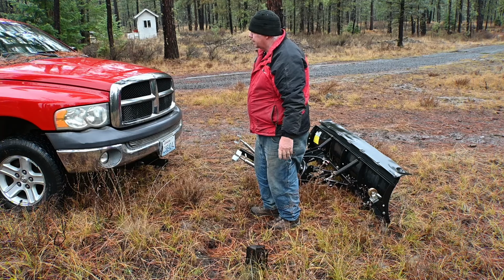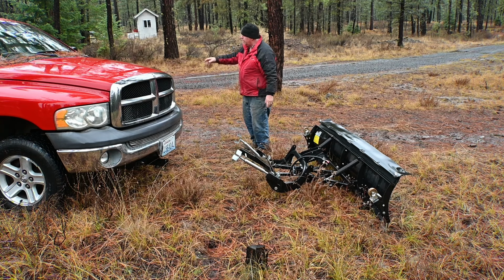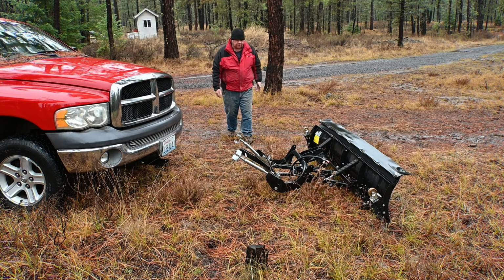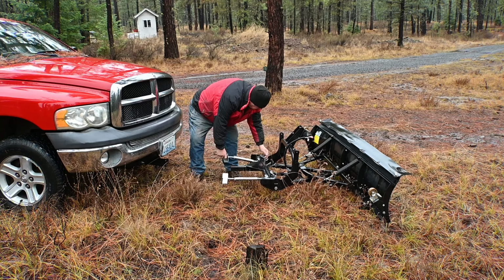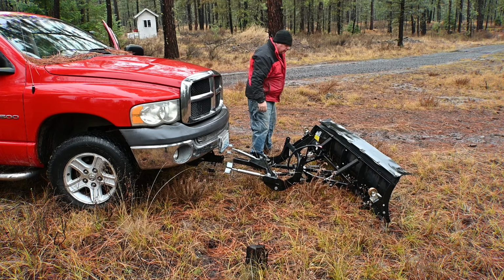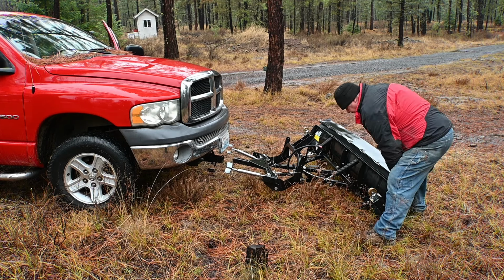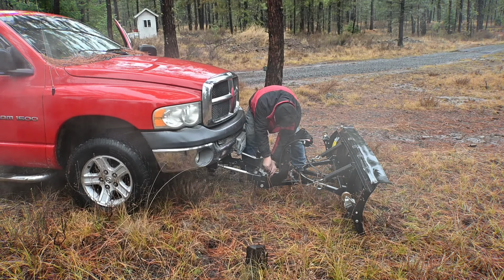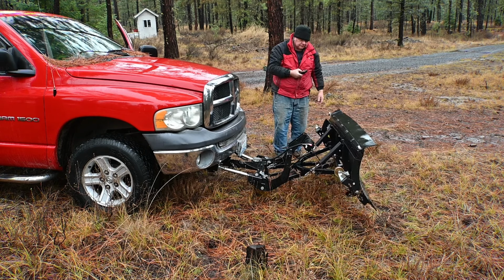Why Your Truck Needs a Snowplow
ME AND THE DOG NEED THE SNOWPLOW BACK ON THE TRUCK GETTING READY FOR THE SNOW ON THE HOMESTEAD
CORDLESS IMPACT WRENCH
SNOWPLOW KIT